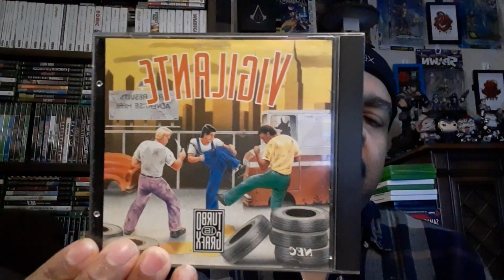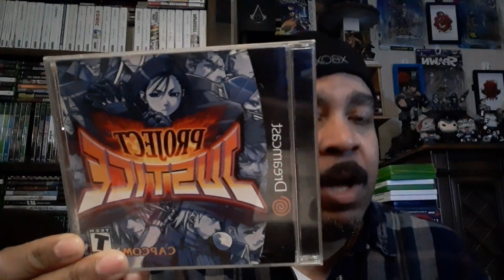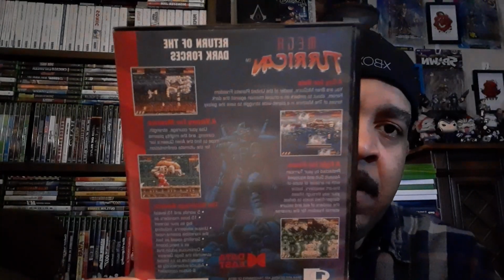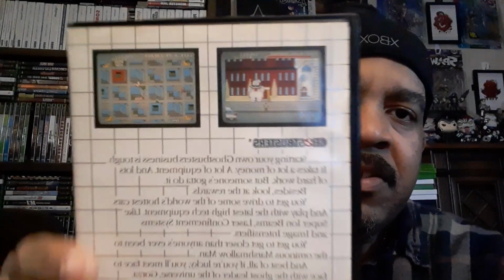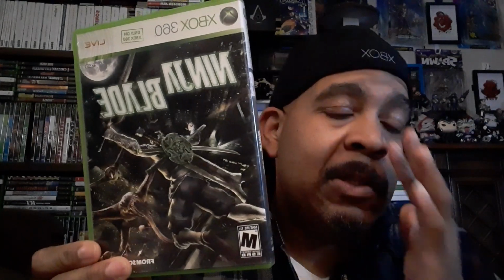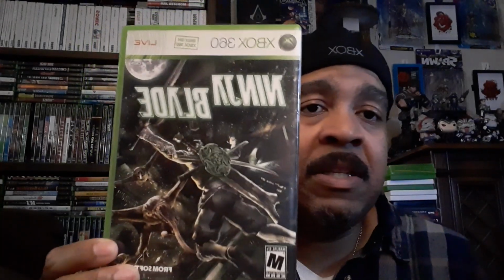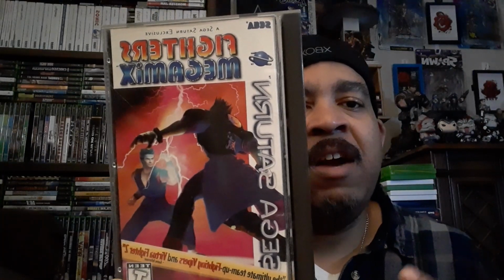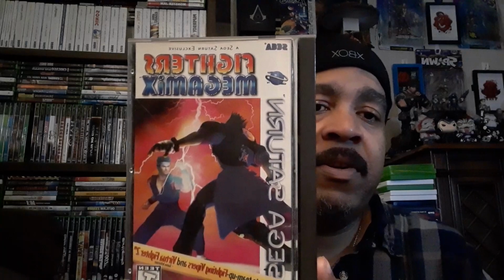Sega man's reviews 4